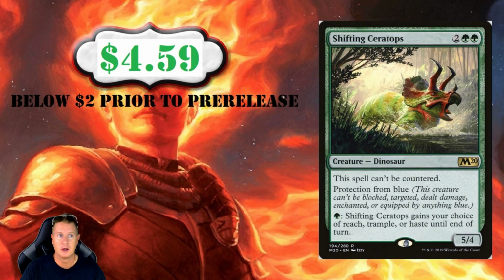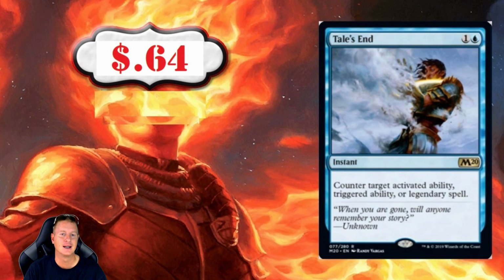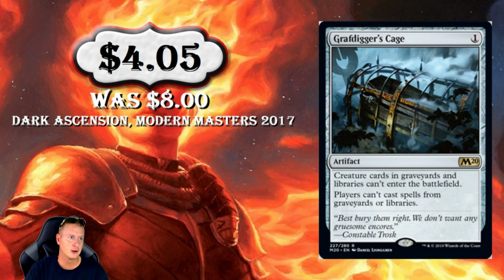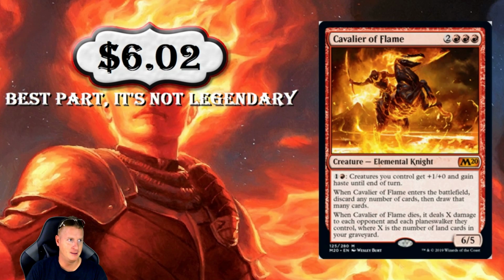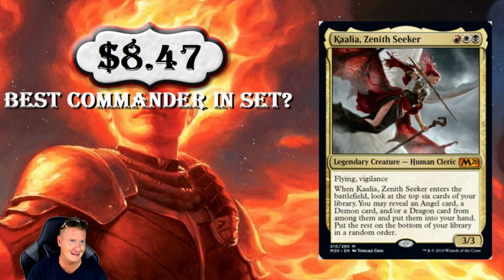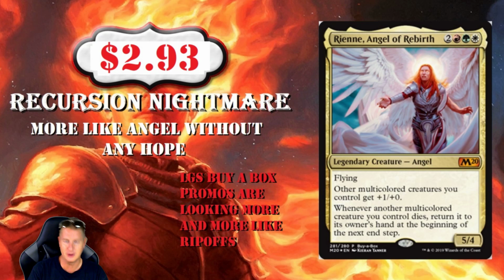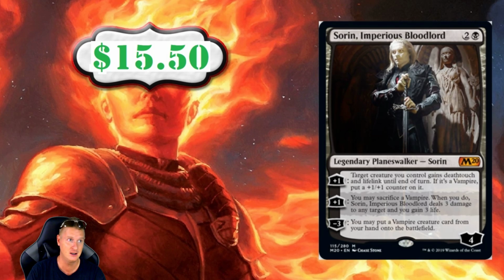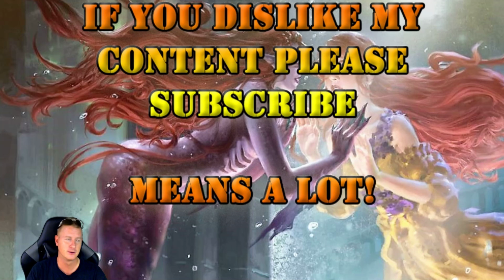TOP 25 Core Set 2020 Cards | MTG Price Guide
30 of the most impactful cards to come out of Core Set 2020 (Mythic Rare only).  Which ones didn't hack it and which ones surprised us?  Also, an in-depth look at the price then and now.

-Fan Mail-